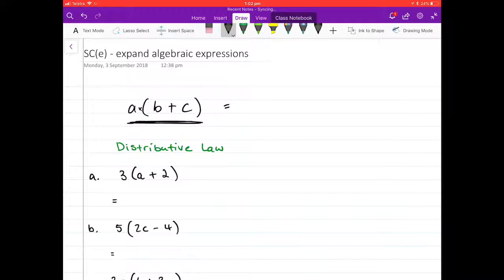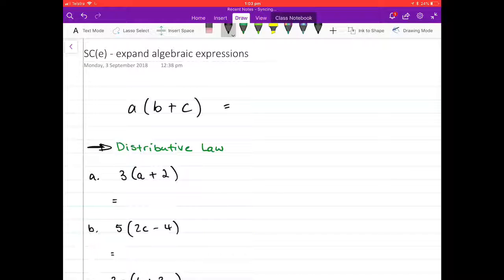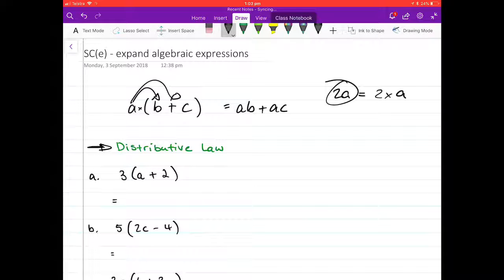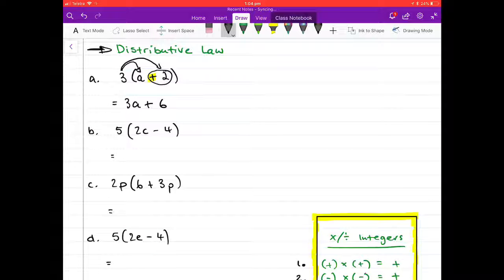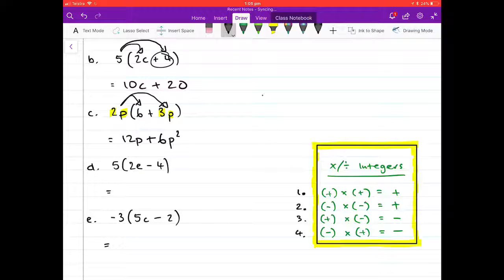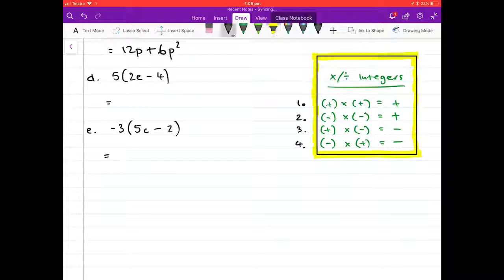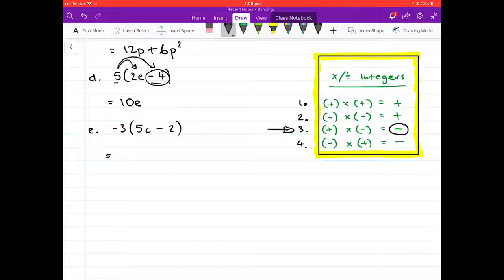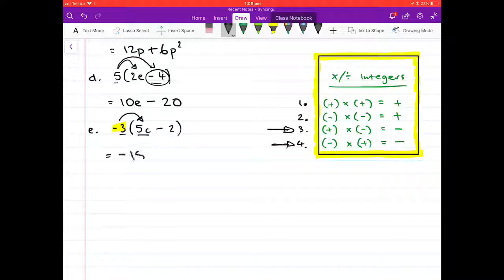SC(e) - expand algebraic expressions